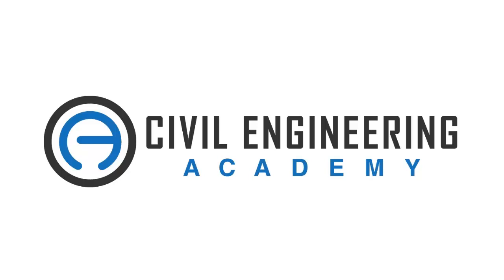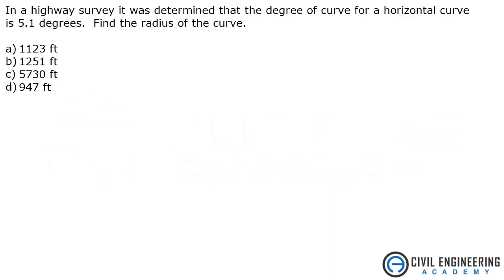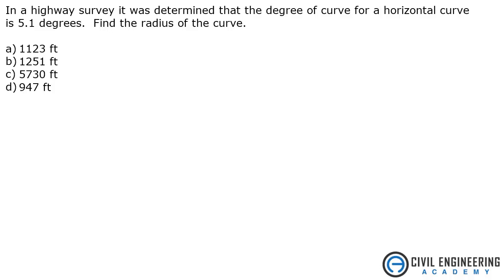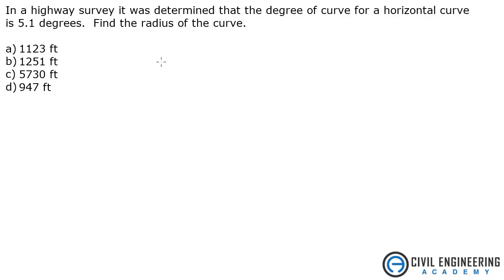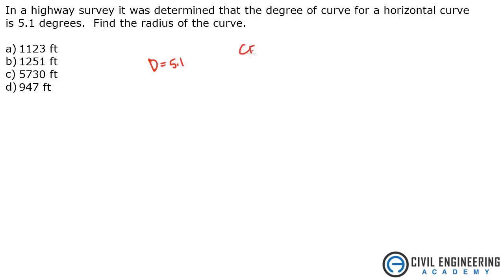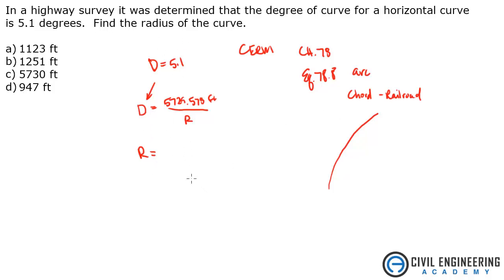Transportation-Find the Radius of a Horizontal Curve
Great transportation PE exam question finding the radius on a curve.